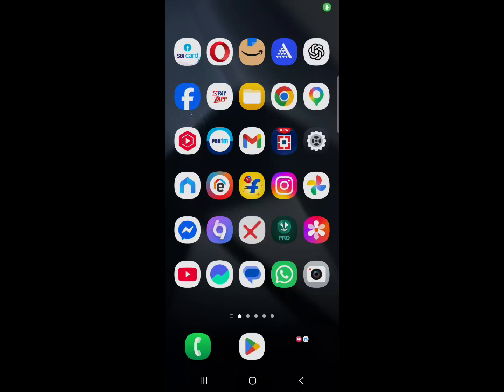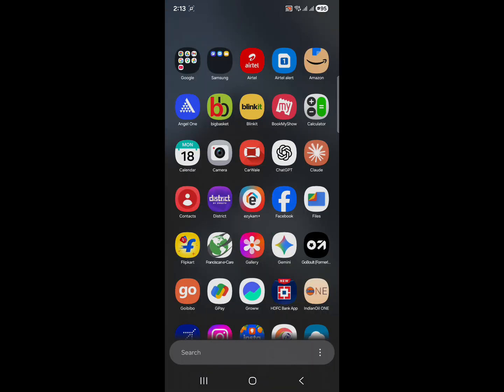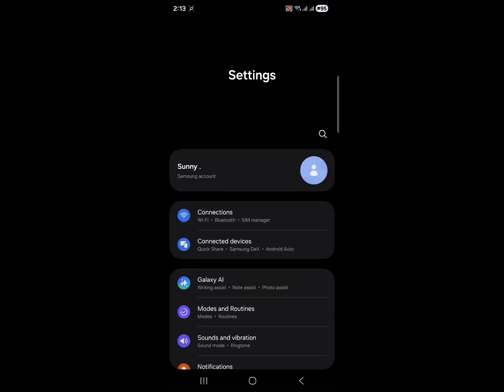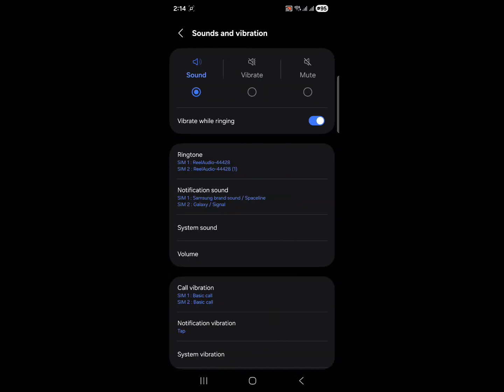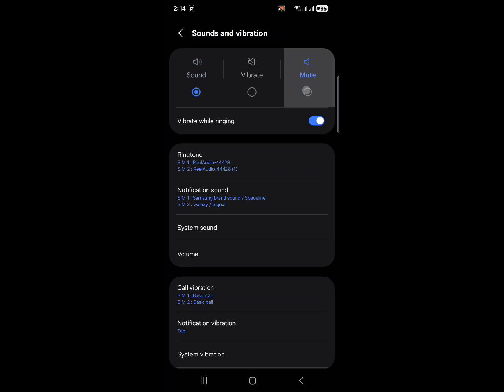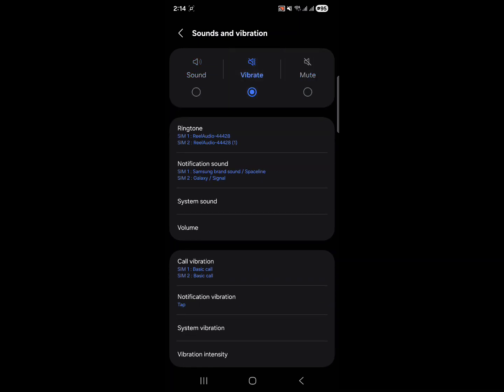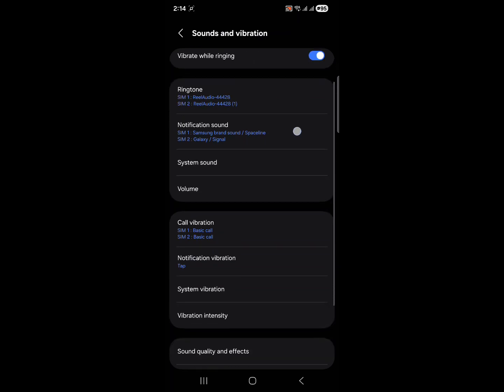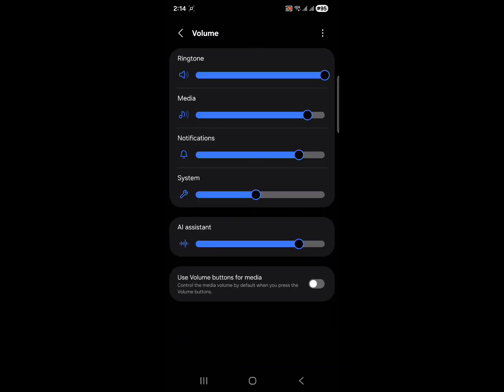Fix Phone Not Ringing Or Vibrating In Android Phone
Phone not ringing on Android? In this video learn how to fix Android phone not ringing or vibrating issue step by step. If your Android incoming calls are silent or vibration is not working or ringtone not working on Samsung Xiaomi OnePlus Vivo Oppo Realme Motorola or any Android phone then this tutorial will help you solve the